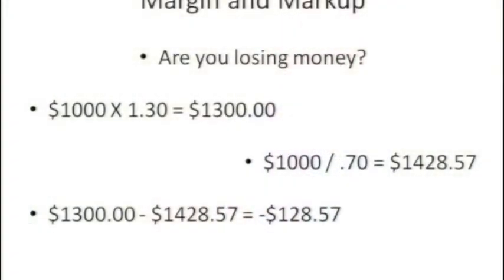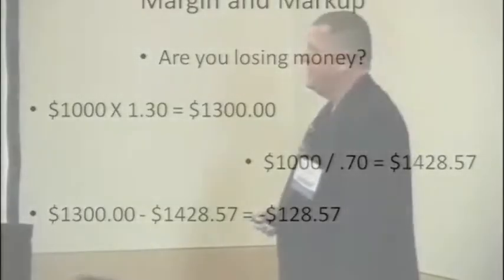Rich Arlington W.I.L.D. Financial Information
At the W.I.L.D. Conference, he uses his financial knowledge, with employers and owners of various companies, to help them succeed in business. Key points covered in this speech are break even point, margin vs. mark up, and how 10 minuets of wasted time can effect profit of your company.